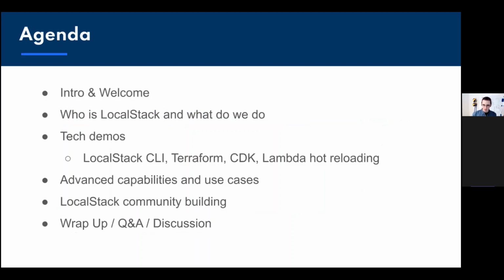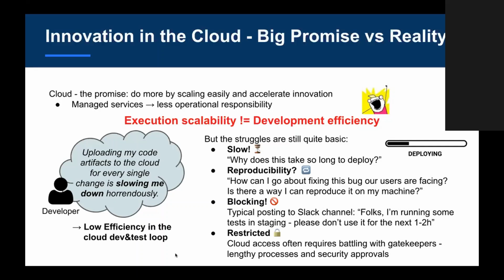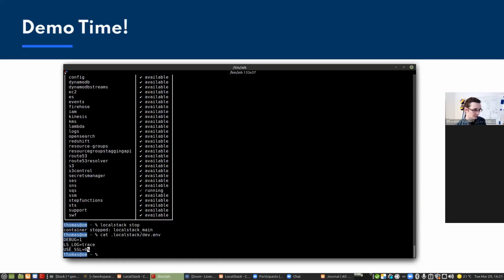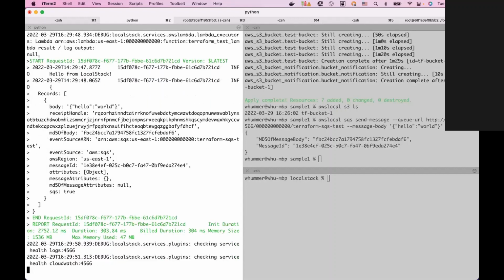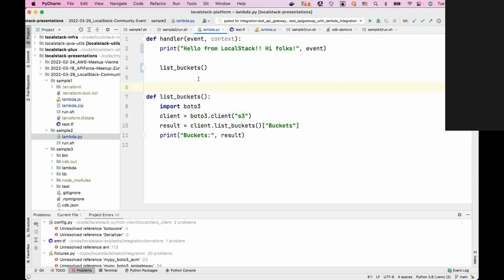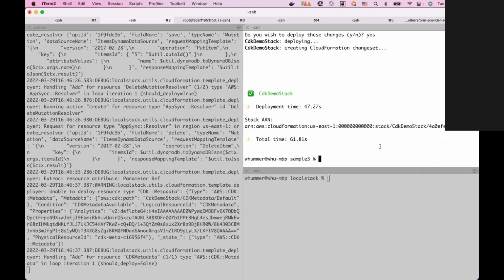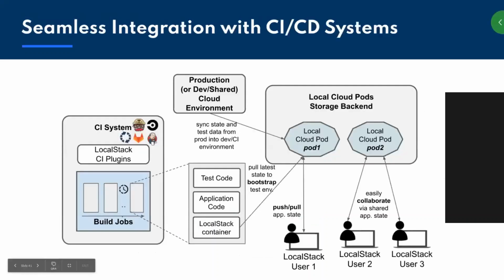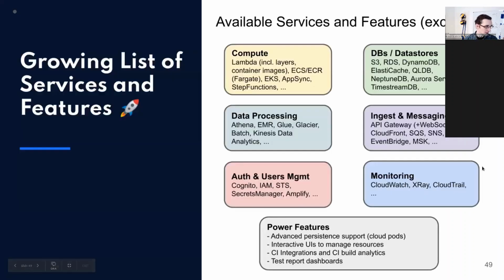Local AWS Development with LocalStack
Developing and testing on AWS is always a pain for developers who are looking to make sure that they are shipping fast without breaking something. Many development teams mitigate this by using environment mocks, or isolated cloud services which is usually time-consuming and expensive.

LocalStack provides an easy-to-use test/emulation framework for developing Cloud applications. It spins up a testing environment on your local machine that provides the same functionality and APIs as a real cloud environment.

With LocalStack, you can entirely develop on the local machines, where we provide all required "cloud" resources in a local container. LocalStack provisions all required "cloud" resources in the continuous integration server environment where changes are pushed to run the automated tests.

In this meetup session recording,we will take a look at how you can use LocalStack to build on AWS locally without creating and managing cloud services. It would be followed by a hands-on demonstration, real-world use-cases, integrations (like Terraform, CDK, Serverless) and much more!

We will also explore the new features being rolled out in the LocalStack platform and how you as a developer can leverage them. This session was a part of our Meetup community event conducted on March 29, 2022.

Please register here beforehand to allow us to send you an E-Mail when the RSVP for the next Community event opens

Speakers:

• Waldemar Hummer: Co-Founder and CTO at LocalStack.
• Gerta Sheganaku: Co-Founder and COO at LocalStack.
• Thomas Rausch: Co-Founder and Lead Engineer at LocalStack

Topics:

• Understanding the importance of LocalStack
• Setting up LocalStack and exploring various features
• Working various services and tools on LocalStack
• Exploring the upcoming LocalStack features and integrations
• Capitalizing the LocalStack community and resources
• Q&A

Would you like to speak at a future meetup and present your use case or experience with LocalStack?

Chapters:

0:00 Intro
1:00 Agenda
1:42 About You
4:58 What is LocalStack?
7:10 History of the project
7:49 Recent growth
8:35 Innovation in the Cloud
10:59 Making cloud development fun!
11:12 LocalStack 10.000ft view!
12:03 Develop your AWS cloud apps locally!
12:43 Tech Demos
18:55 LocalStack Integrations
19:38 LocalStack with Terraform!
28:03 LocalStack Web User interface
28:56 Lambda Hot Reloading
35:55 AWS Cloud Development Kit (CDK) with LocalStack (with Demo)
47:31 Enterprise opportunities / Advanced use-cases
50:06 New Collaboration patterns
50:59 - Seamless integration with CI/CD systems
52:16 - CI Time Travel analytics
52:57 - LocalStack Cockpit (Beta)
54:36 - LocalStack Community
57:49 - Closing